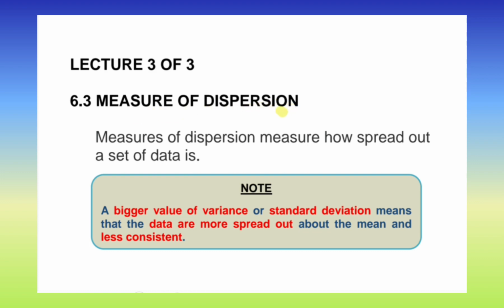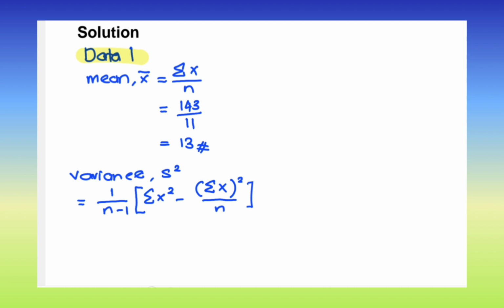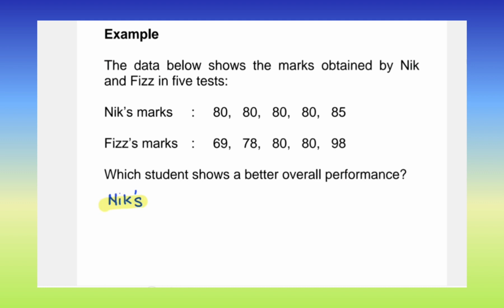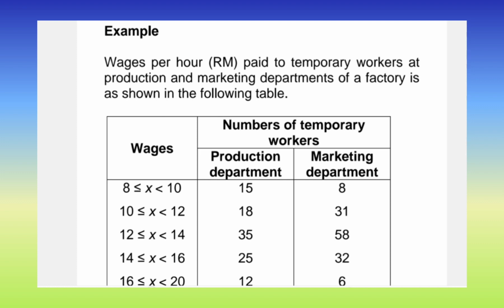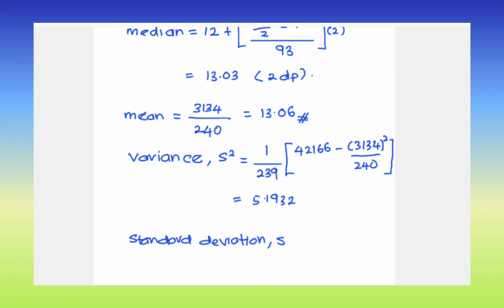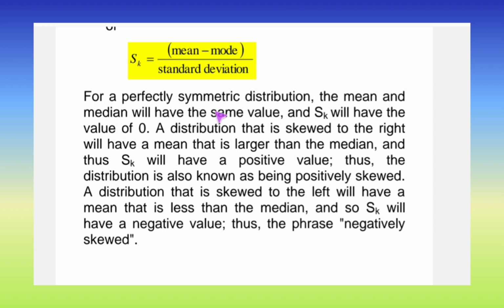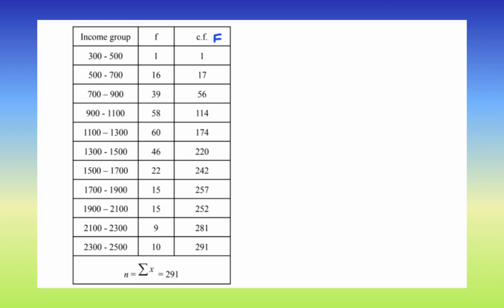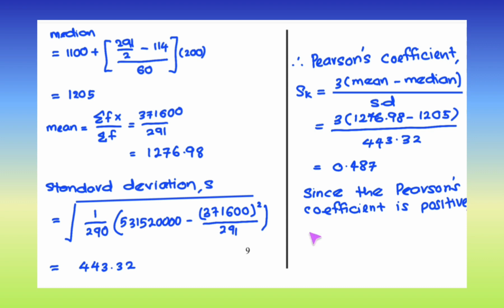LECTURE 3 - DATA DESCRIPTION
6.3  Measure Of Dispersion
 - Variance
- Standard Deviation
- Pearson's Coefficient